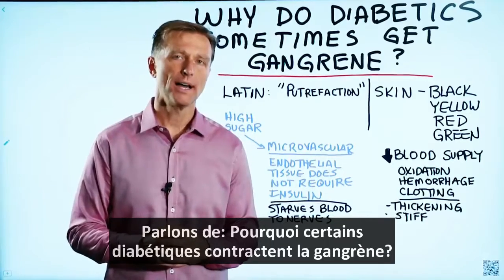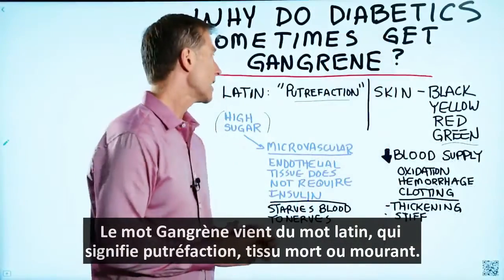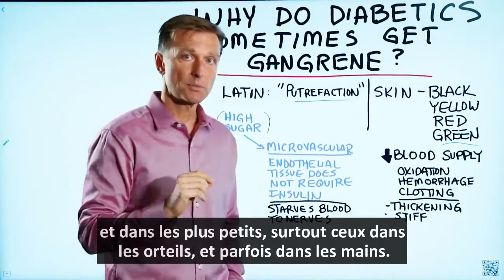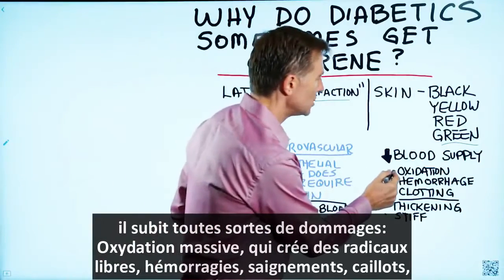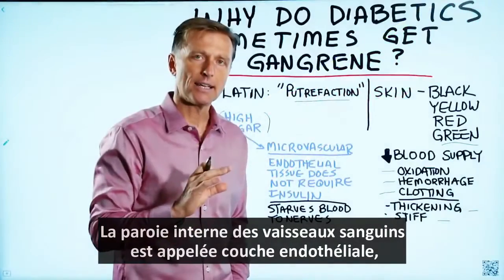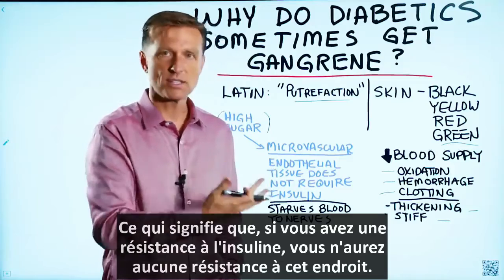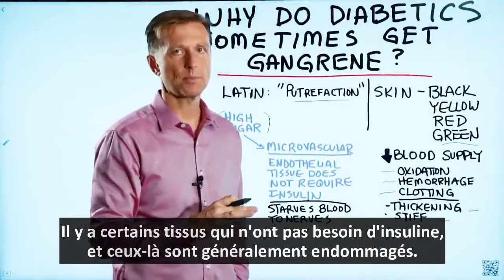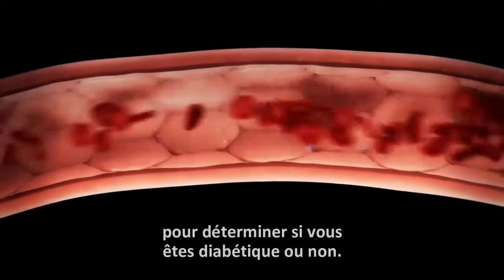La Gangrène Diabétique Symptômes, Causes et Traitement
Je réponds à la question, pourquoi certains diabétiques contractent-ils la gangrène ?

Dans cette vidéo, je réponds à la question: Pourquoi certains diabétiques contractent la gangrène alors que d'autres non?

Avec la gangrène, le tissu des orteils ou du pied, et parfois de la main, commence à devenir noir, jaune, rouge et parfois même une nuance de vert. Le mot gangrène est dérivé du mot latin qui signifie putréfaction, ou tissu mort ou mourant. Et la raison pour laquelle le tissu meurt est qu'il est exposé à beaucoup trop de sucre.

Lorsque vous exposez votre système vasculaire à trop de glucose, il est endommagé. Vous obtenez une oxydation massive, créant des radicaux libres. Vous présentez une coagulation hémorragique et un système vasculaire épaissi et raidi. Tout cela provoque une réponse de guérison ; une réponse inflammatoire et altère le flux sanguin vers vos tissus et vos nerfs.

La paroi de votre système vasculaire s'appelle la couche endothéliale. Elle n'a pas besoin d'insuline pour transporter le glucose dans les cellules. Cela signifie que si vous avez une résistance à l'insuline, vous n'aurez pas la résistance dans la couche endothéliale. S'il y a trop de glucose, il sera entraîné directement dans vos tissus, c'est pourquoi tant de dommages sont créés.

Si vous regardez la résistance à l'insuline comme un mécanisme de protection qui empêche trop de glucose et d'insuline d'entrer dans les tissus, il est facile de voir pourquoi les tissus qui n'ont pas besoin d'insuline sont endommagés. Le tissu cérébral est un autre exemple, avec les globules rouges. Lorsque vous passez un test Hb1c,, ce qui est mesuré est le niveau d'exposition des globules rouges au sucre, pour déterminer si vous êtes ou non diabétique.

Plus il y a de sucre dans votre sang, plus vous aurez de problèmes vasculaires. Cela arrêtera à la fois la nutrition et l'oxygène de vos tissus, ce qui entraînera la gangrène. Vous pouvez obtenir une combinaison de gangrène, d'ulcères et de lésions nerveuses.

Mais voici ce que vous pouvez faire. Le plus important est de l'éviter en premier lieu, en ne consommant pas autant de sucre. Faites le kéto et le jeûne intermittent.

Si vous souffrez déjà de cette maladie, vous pouvez faire plusieurs choses en fonction de sa gravité. Croyez-le ou non, en 2004, la FDA a approuvé le traitement contre les asticots. Les asticots sont mis dans les ulcères cutanés pour nettoyer les tissus morts, et c'est très efficace car ils désinfectent la zone et stimulnte la cicatrisation. Les asticots libèrent en fait des enzymes et un antibiotique à large spectre.

Bien sûr, vous devriez également modifier votre alimentation pour réduire votre consommation de sucre